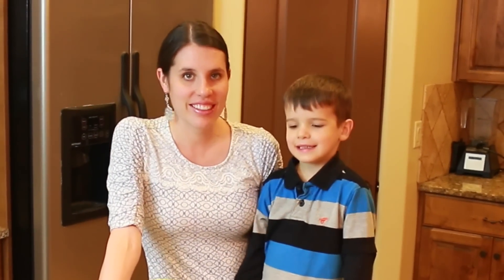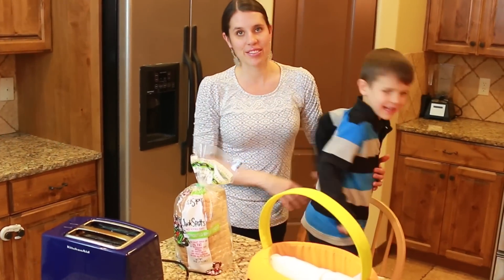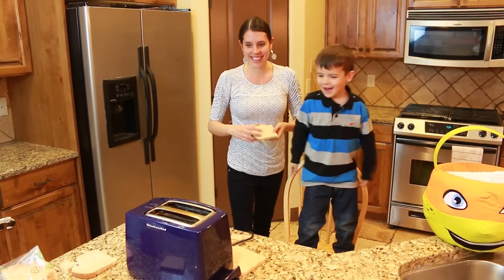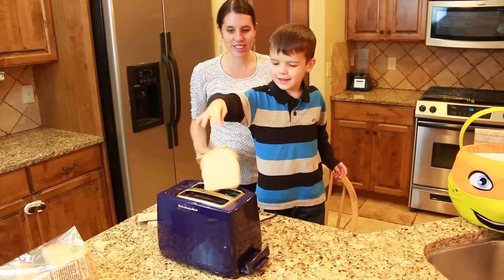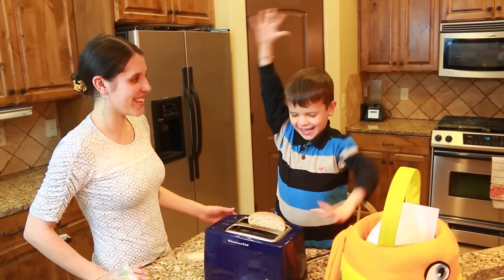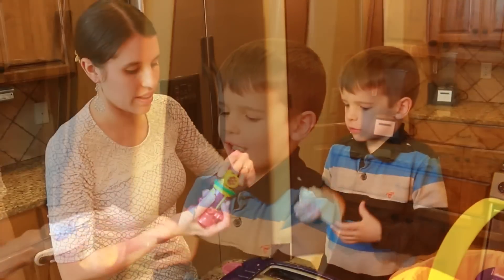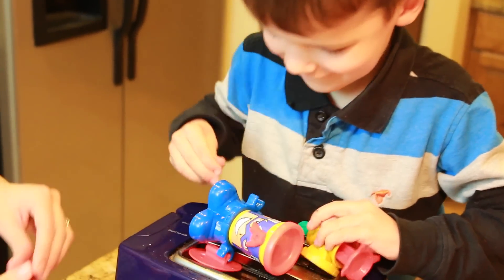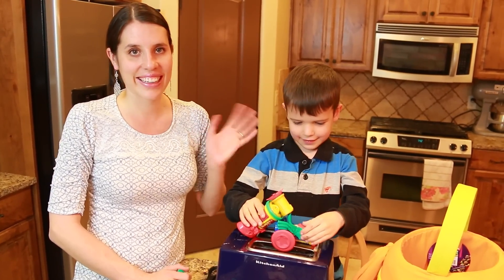AllToyCollector & Toby TMNT Surprise Basket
AllToyCollector and her son who plays Frozen Toby character compete and try to win the Toast Challenge. Whoever throws toast into the toaster first wins! The prize for this silly game is in a TMNT Teenage Mutant Ninja Turtle Mickey Easter Basket. Inside is a new play-doh marvel playset with Ironman and Captain America!